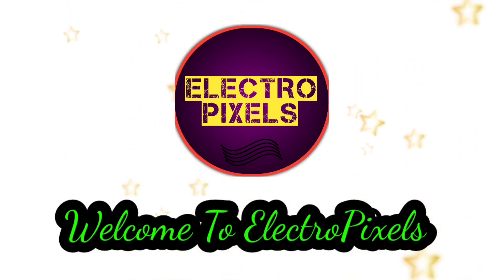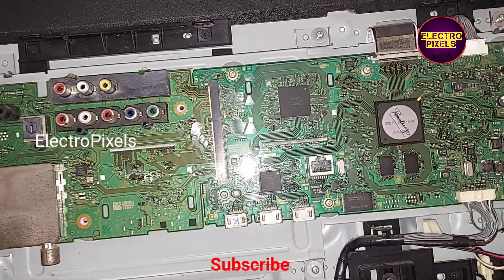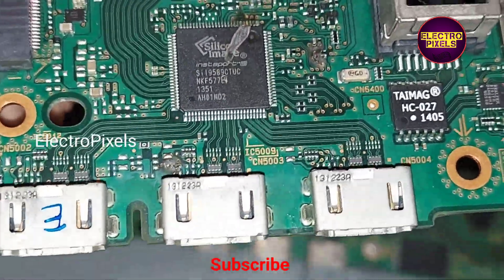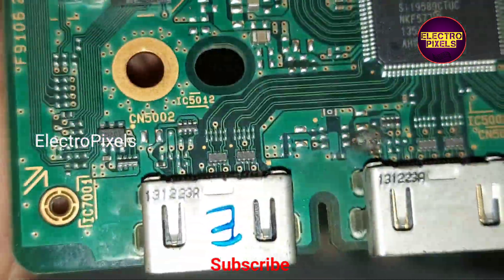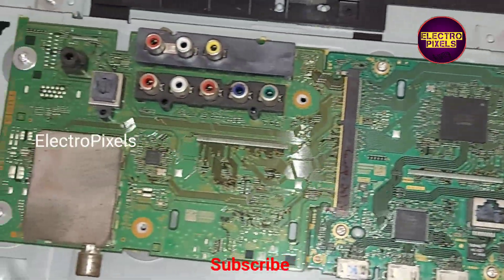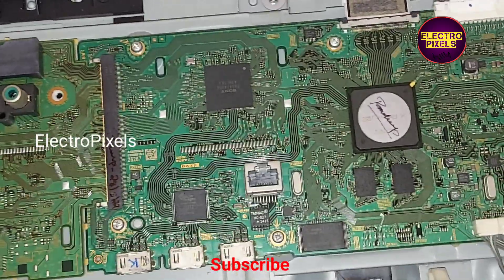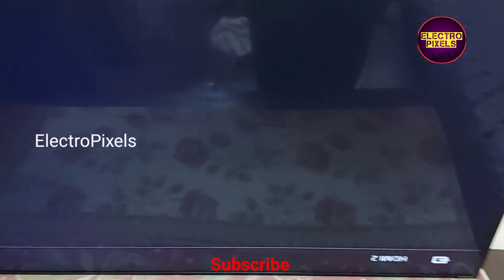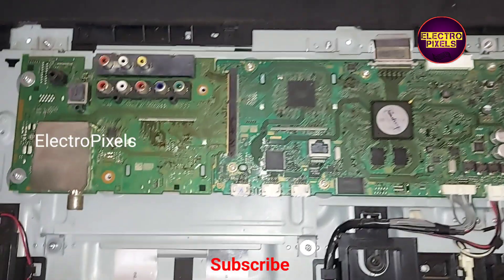Sony 42 inch Smart Led Tv 3 Times Blinking|Red Light Blinking|KDL-42W800B|Motherboard Fault|Repair